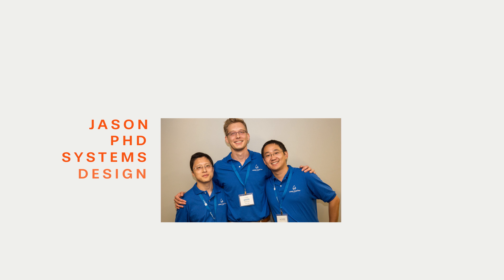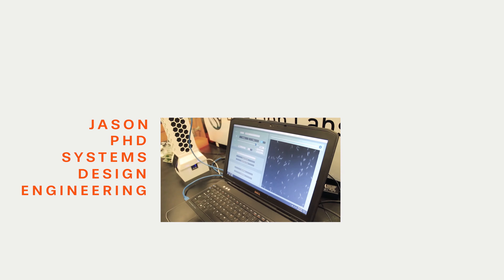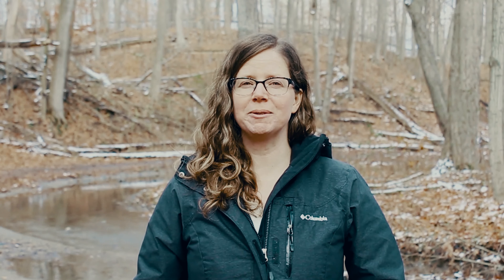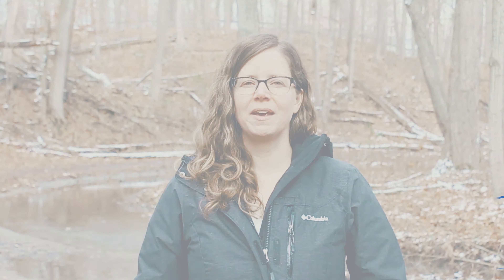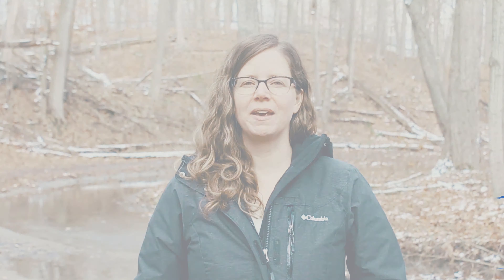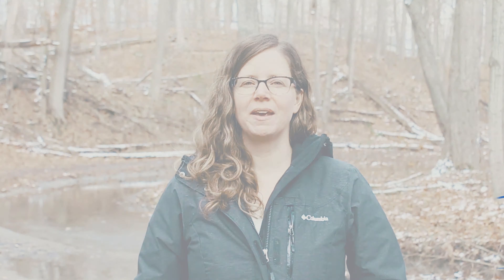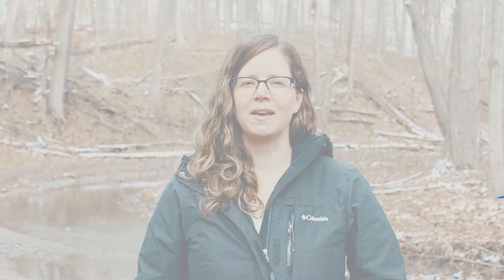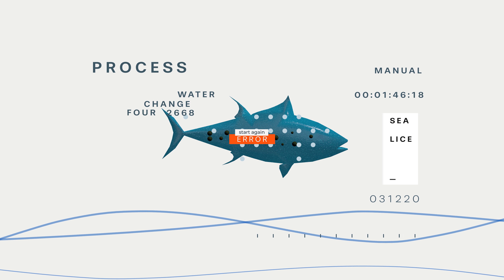Blue Lion Labs - Pitch Video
We are a data and software company that partners with strategic hardware companies to deliver real-time monitoring of harmful organisms in water. We are currently developing an underwater imaging system to automatically identify and track the amount of sea lice in water. Our beachhead market for this technology is aquaculture with the goal of working toward a more sustainable food source. This gives fish farmers an early warning sign about incoming sea lice, allowing them to take preventative measures to safeguard their crop.